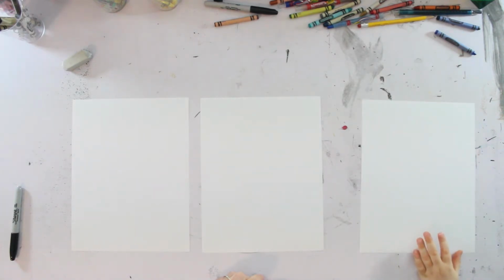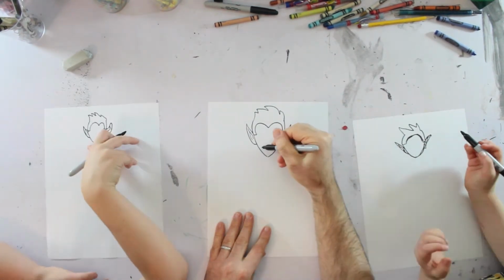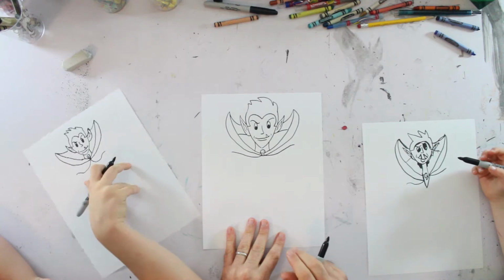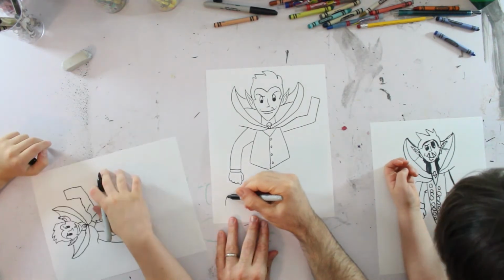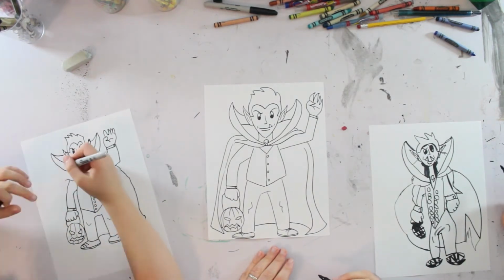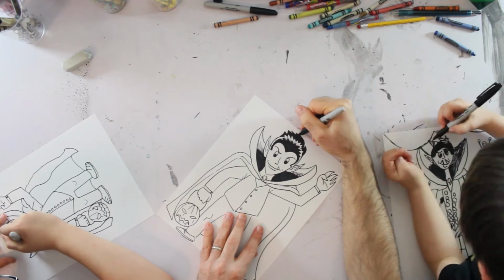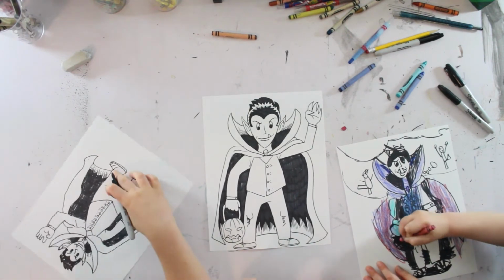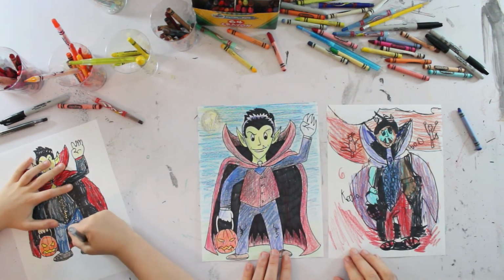How To Draw Ep 20: How to Draw a Cartoon Halloween Vampire by Adam and the Kids.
We appreciate you. We want to see your drawings. Please use Hashtag Vampire on Twitter, and Instagram and tag @AdamWallenta and @TheRealPunkTaco

Post Up Your Art and Tag Us!

Instagram: @AdamWallenta and @TheRealPunkTaco

Help support the movement!